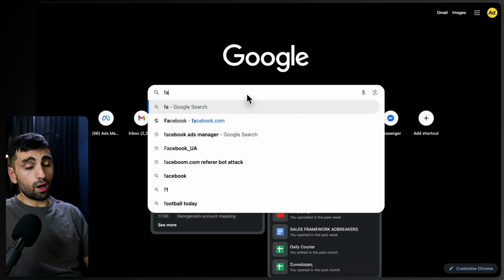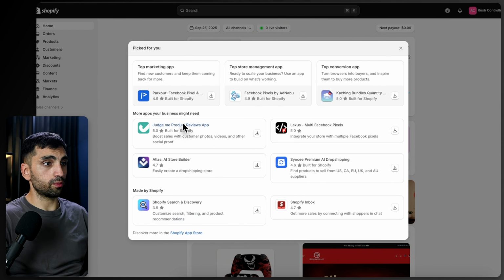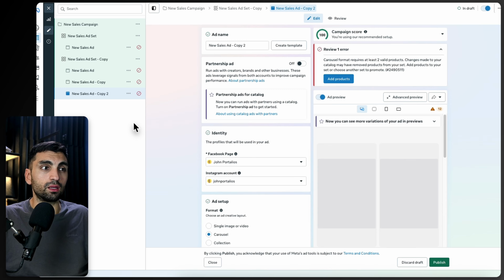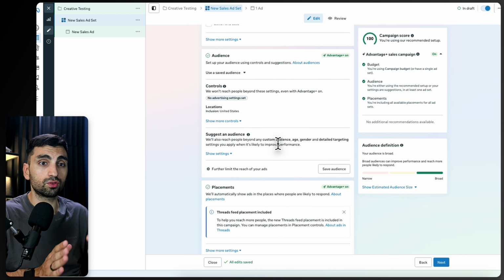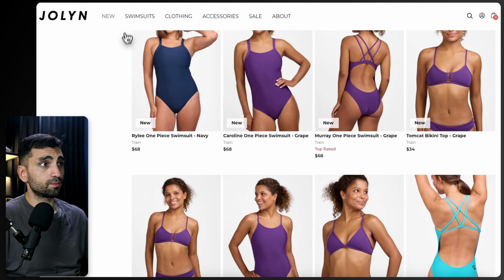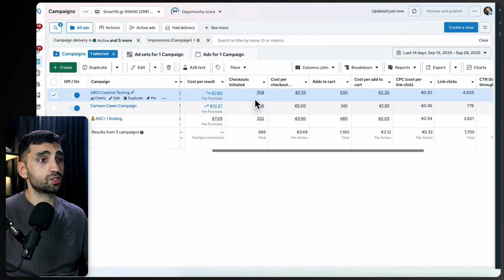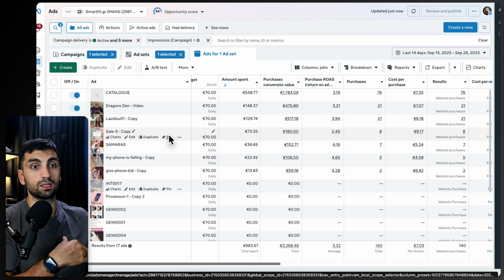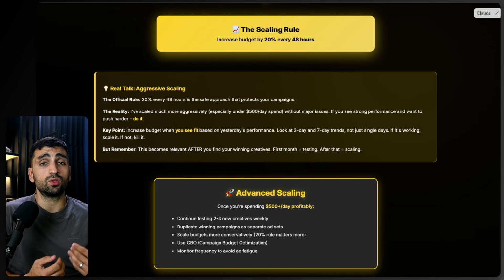Facebook Ads Tutorial - 2026 FREE COURSE for Beginners (Shopify)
My name is John Portalios, I manage 1 million dollars per month
on Facebook and Google ads for 5-9 figure brands - honest service

Here's my story:
-Raised by a single immigrant mother making just €4,000 per year.
-21 years old: Started Shopify store Smartfits while still a
student. Our starting capital was €600 we scraped together from
part-time jobs. That's the only money we ever put into the
business.
-Smartfits generated over €3.2M in sales using just Facebook and
Google Ads.
-Finished my degree in Mechanical Engineering & Business
Management from University of Patras while working 24/7 to grow
the business.
-Appeared on national TV (Dragon's Den), turning down €70K for
10% of my company.
-Delivered a TEDx talk on entrepreneurship and scaling
businesses.
-Sold part of my e-commerce brand after hitting $1M+ annual
revenue, then shifted focus to helping other businesses grow with
Facebook and Google Ads.
-Reached 70k followers on Instagram and TikTok by creating videos
on how to help businesses grow

Today: My partner Anti and I run AdBreakers, where we manage $1
million per month in ad spend helping businesses scale with paid
ads. Anti previously took The Fidget Game from 0 to $3.2M in 14
months, landing a Shark Tank deal. We also host a private podcast
featuring 9-figure ecom owners and marketing experts like Peter
Kell, Nick Theriot, Sam Piliero, Blake Anderson, and other
industry leaders.